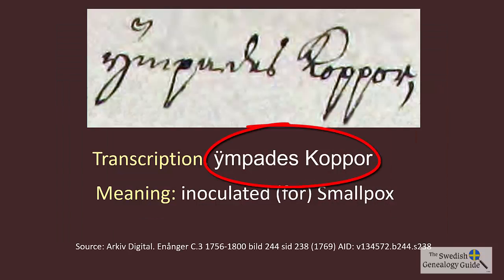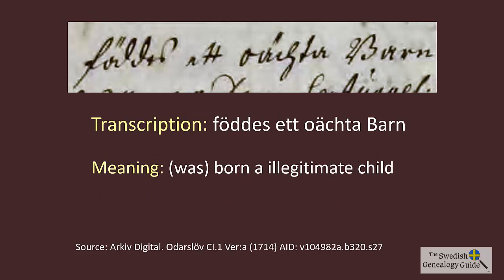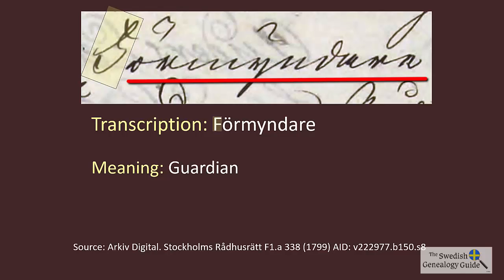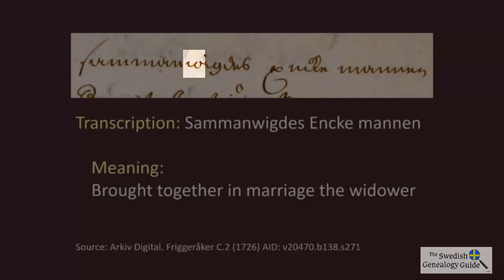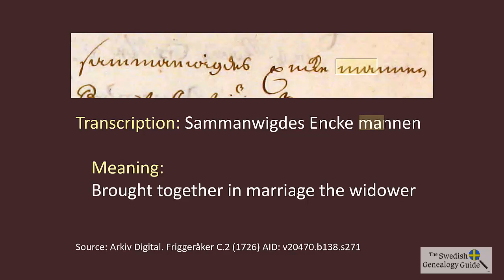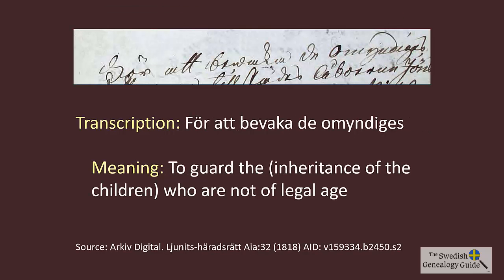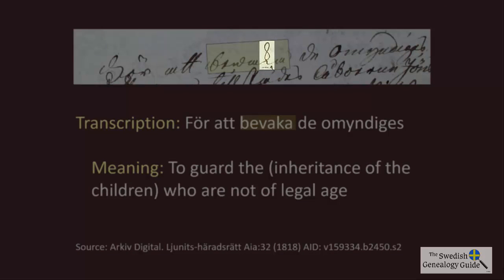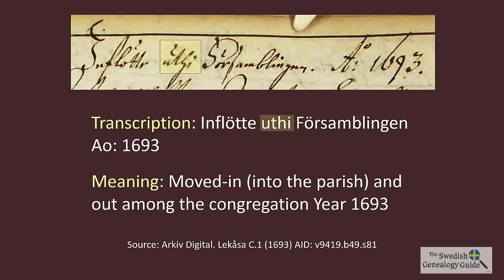Reading Gothic Handwriting for Swedish Genealogy part 3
Teaches how to read Gothic handwriting in Swedish records. The final lesson in a 3 part series using the techniques from lessons 1 and 2.